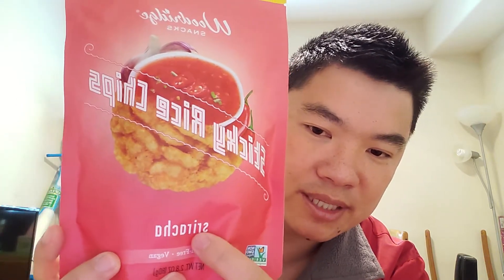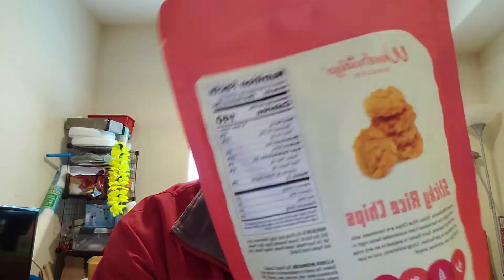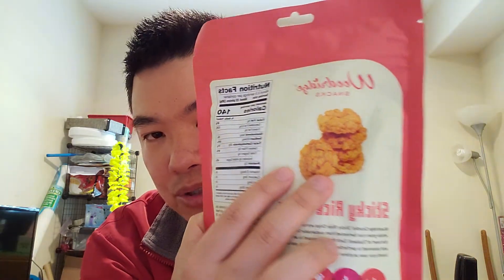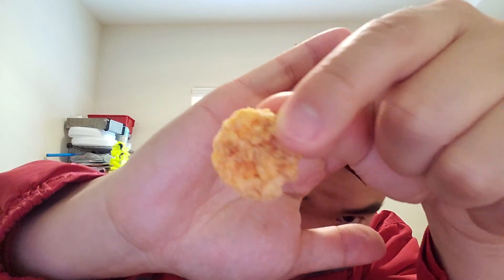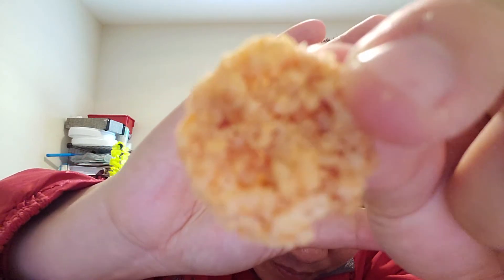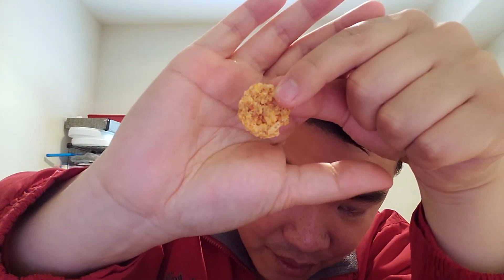Sticky Rice Chips from Woodridge, Sriracha favor, gluten free, vegan, NON-GMO, handmade, Thailand